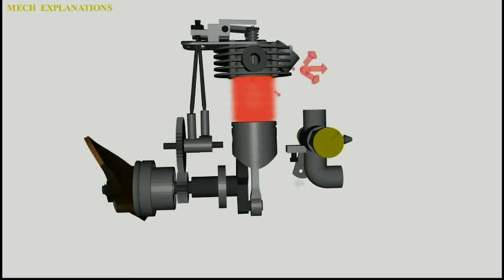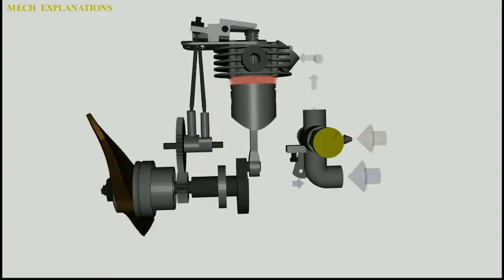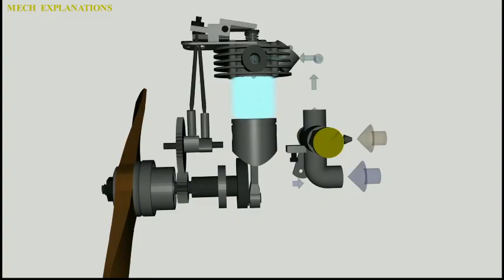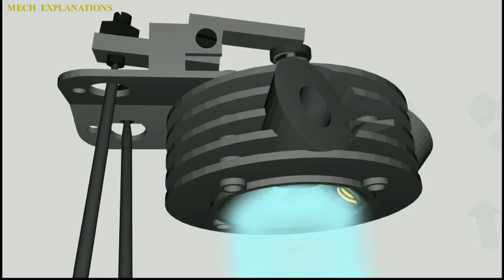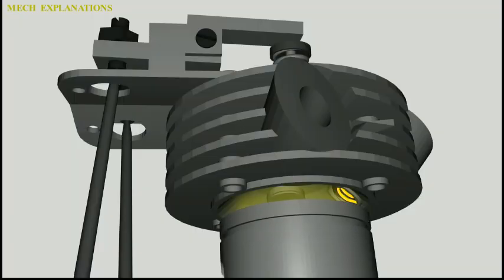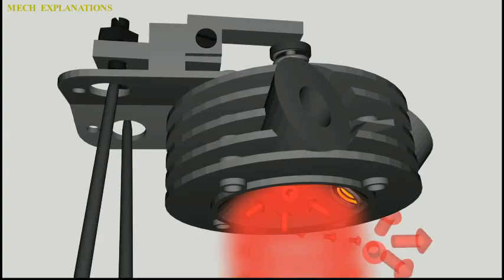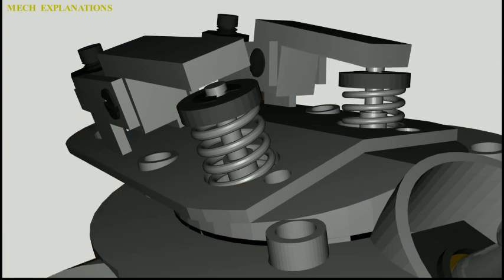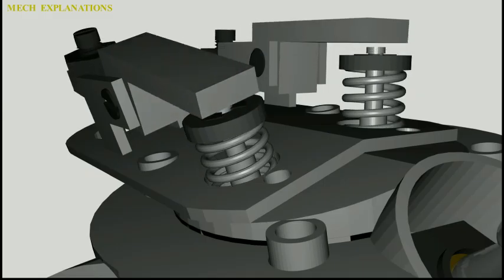Rocker Arm ✔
this video is all about the term Rocker Arm under mechanical engineering .

let  us  learn  about  the  term    Rocker  Arm.

A  rocker  arm  (in  the  context  of  an  internal  combustion  engine  of automotive,  marine,  motorcycle  and  reciprocating  aviation  types)  is  an oscillating  lever  that  conveys  radial  movement  from  the  cam  lobe  into  linear  movement  at  the  poppet  valve  to  open  it.

 One  end  is  raised  and  lowered  by  a  rotating  lobe  of  the  camshaft (either  directly  or  via  a  tappet  (lifter)  and  pushrod)  while  the other  end  acts  on  the  valve  stem.

When  the  camshaft  lobe  raises  the  outside  of  the  arm,  the  inside presses  down  on  the  valve  stem,  opening  the  valve.

When  the  outside  of  the  arm  is  permitted  to  return  due  to  the camshafts  rotation,  the  inside  rises,  allowing  the  valve  spring  to close  the  valve.

Some  overhead  cam  engines  employ  short  rocker  arms  in  which  the  cam lobe  pushes  down  (rather  than  up) on  the  rocker  arm  to  open  the valve.

On  this  type  of  rocker  arm,  the  fulcrum  is  at  the  end  rather  than the  middle,  while  the  cam  acts  on  the  middle  of  the  arm.

 The  opposite  end  opens  the  valve.

These  types  of  rocker  arms  are  particularly  common  on  dual  overhead cam  motors,  and  are  often  used  instead  of  direct  tappets.